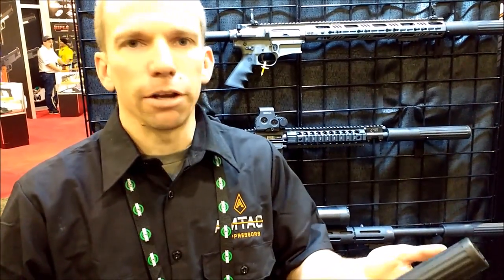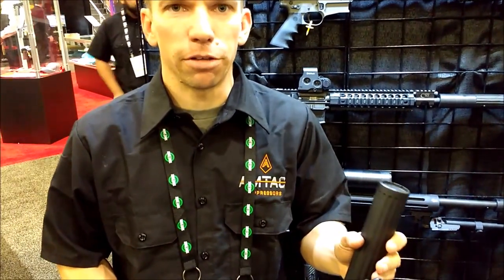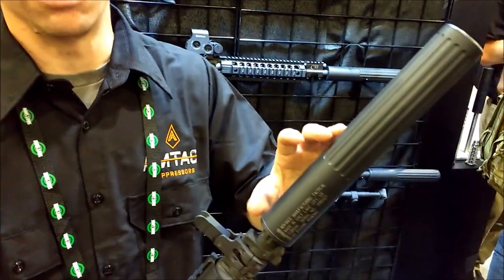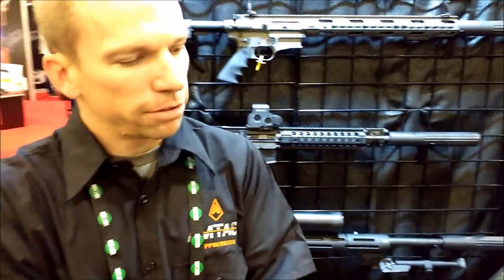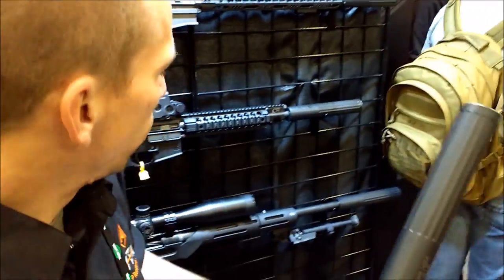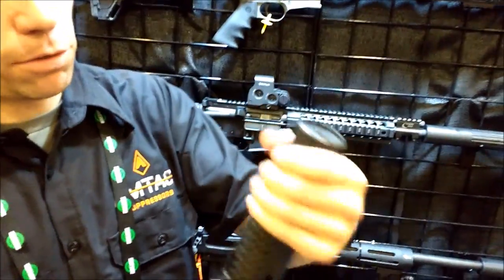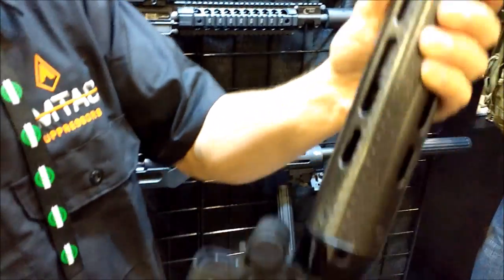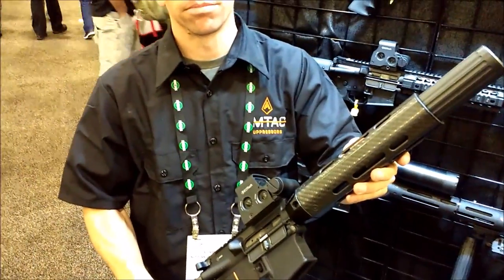AMTAC Suppressors Over-barrel Silencers - SHOT Show 2016 - Gear-Report.com:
Adam from AMTAC Suppressors shows us their unique rifle suppressors that slide over the barrel, instead of just screwing on to the end. Really cool internal silencer baffle design...

Video tools for our newer videos